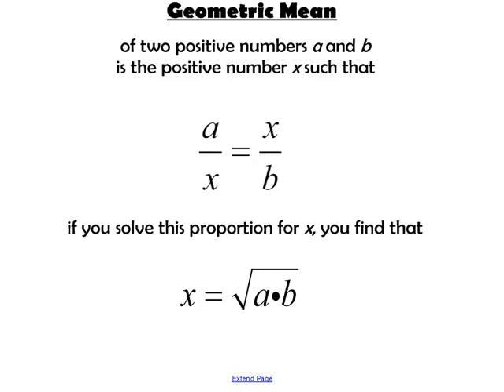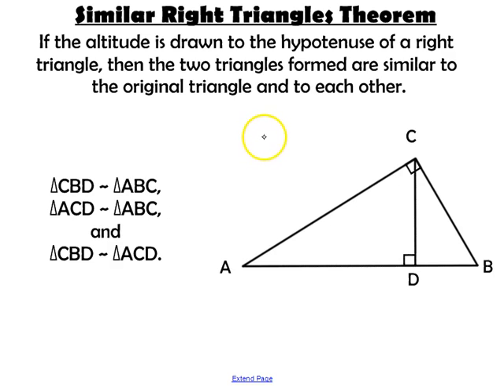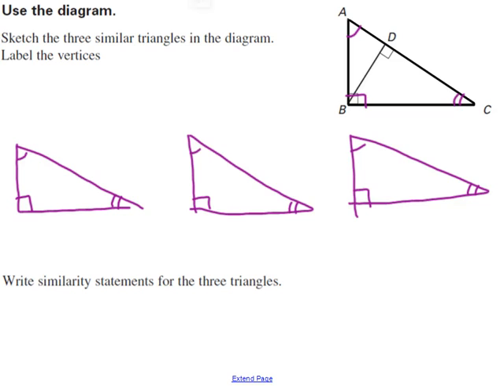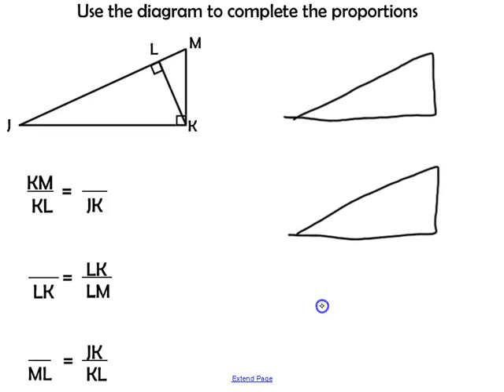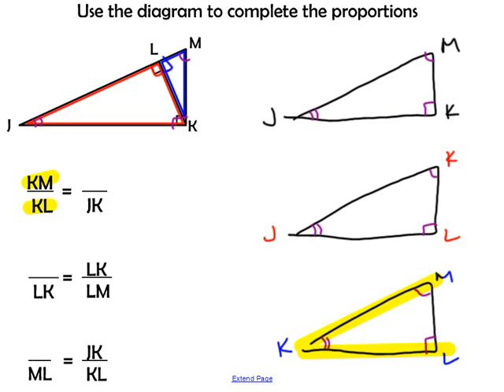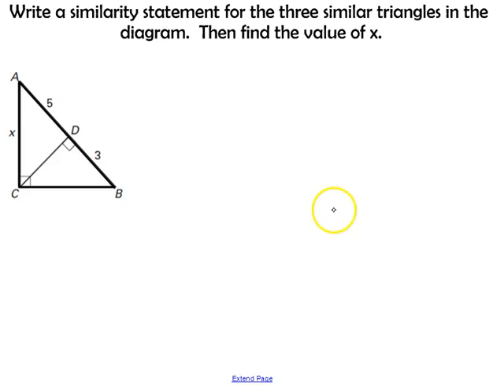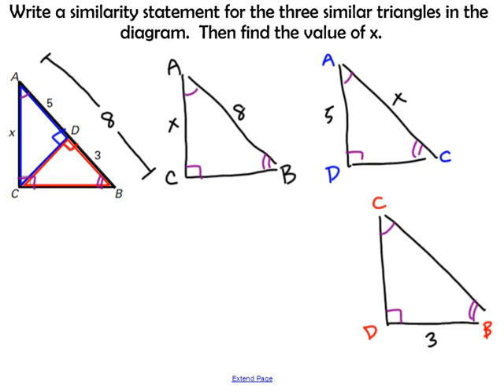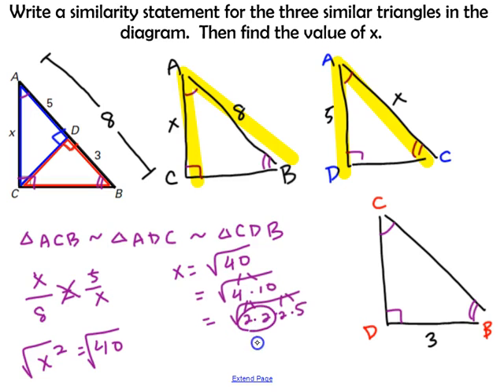Similarity in Right Triangles